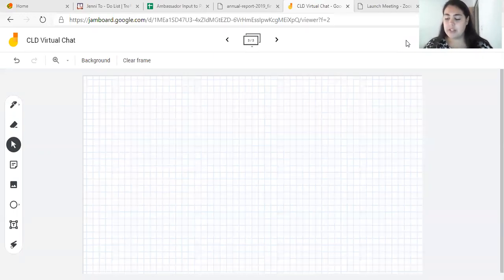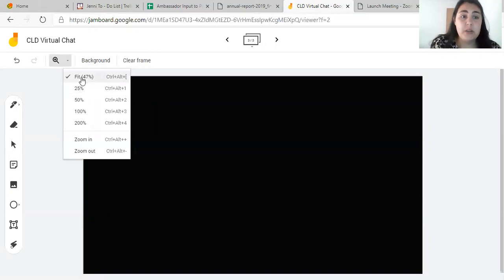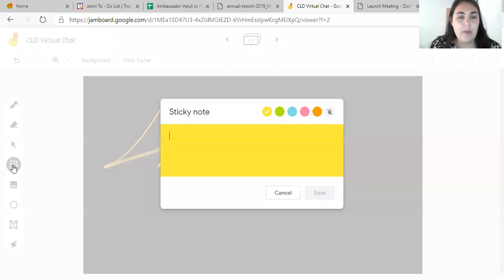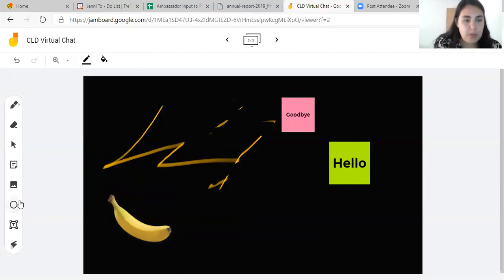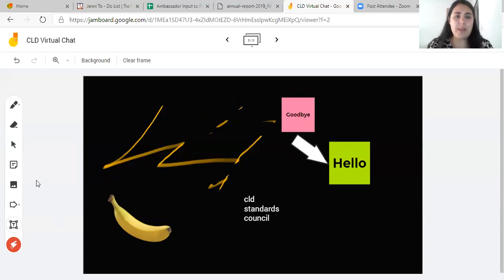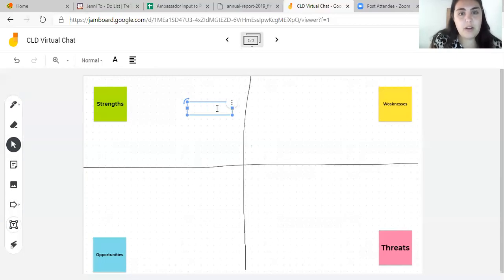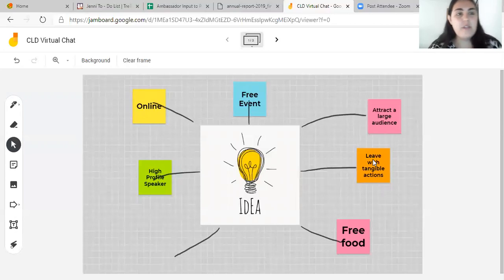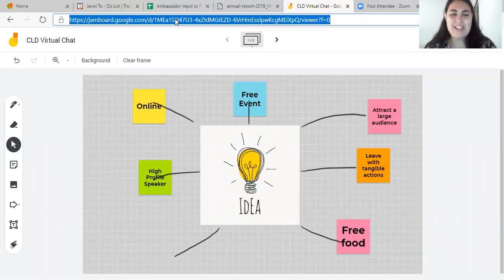Presentation on Jamboard by Jenni Snell